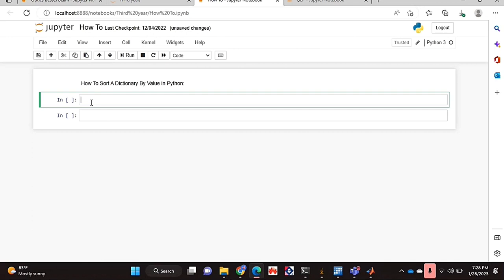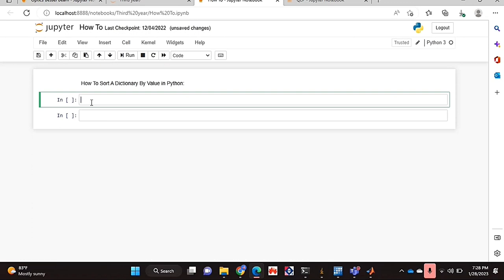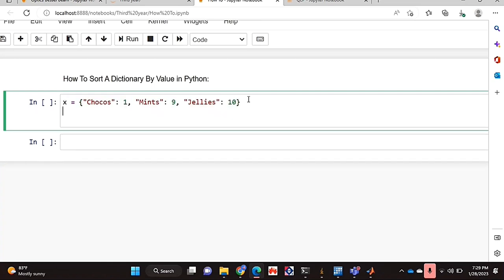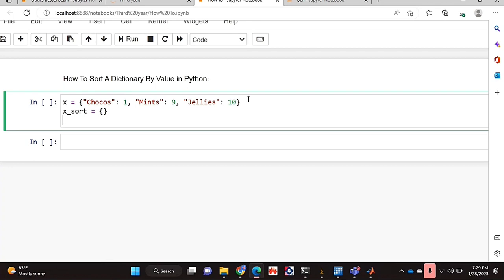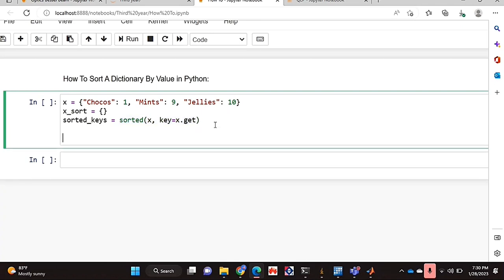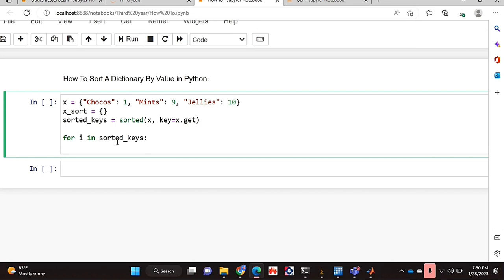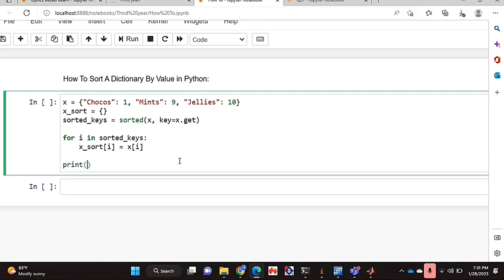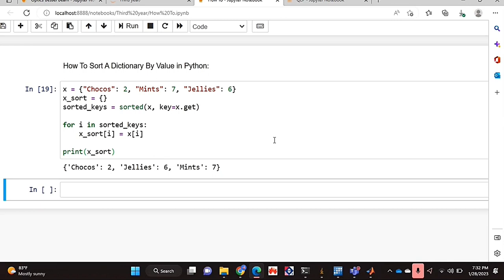✅ How To Sort A Dictionary By Value In Python 🔴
Guido van Rossum began working on Python in the late 1980s as a successor to the ABC programming language and first released it in 1991 as Python 0.9.0. Python 2.0 was released in 2000. Python 3.0, released in 2008, was a major revision not completely backward-compatible with earlier versions. Python 2.7.18, released in 2020, was the last release of Python 2.